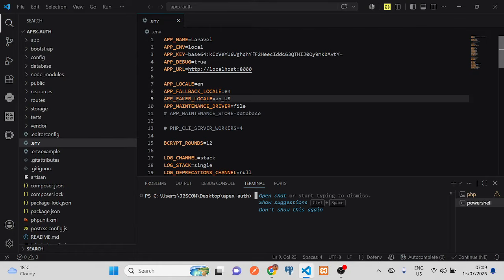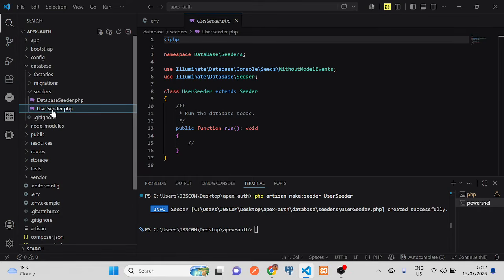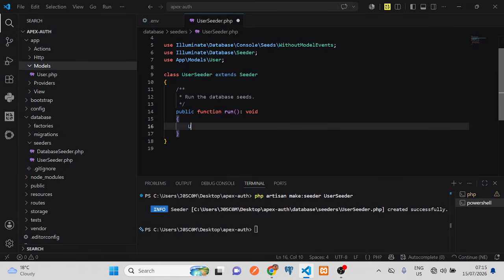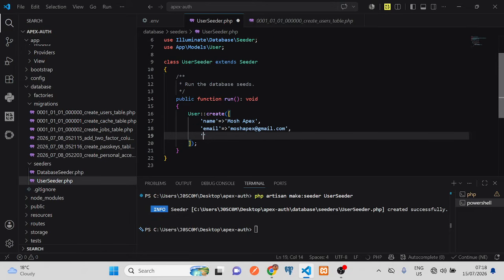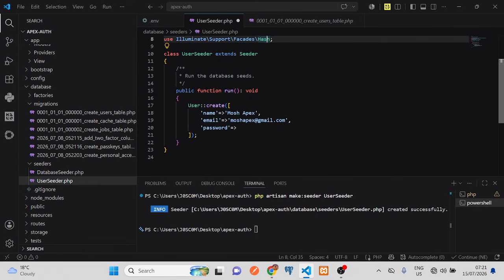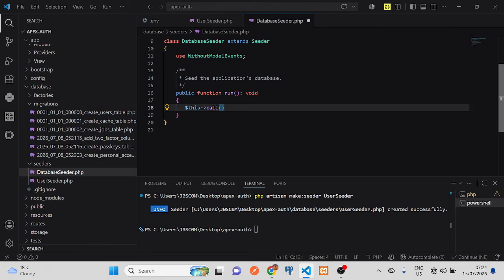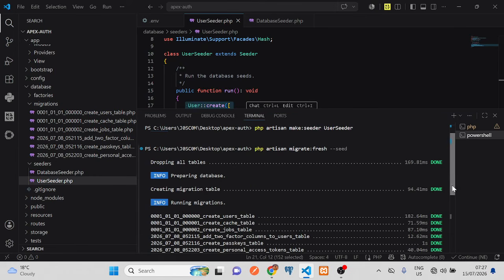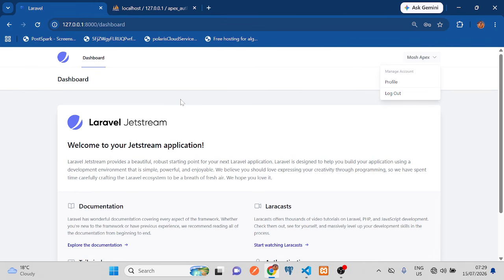Laravel Episode 13 : Laravel Database Seeders – Populate Your Database with Sample or Test Data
In this episode, you'll learn how to use Laravel Database Seeders to automatically populate your database with sample or dummy data. Seeders help speed up development and testing by eliminating the need to manually insert records into your database.

Whether you're building a CRUD application or preparing data for testing, Laravel Seeders are an essential tool every Laravel developer should master.

📚 In this tutorial, you'll learn:

What Laravel Seeders are
Why Seeders are important
Creating your first Seeder
Running Seeders using Artisan
Seeding multiple tables
Registering Seeders in DatabaseSeeder
Best practices for database seeding
Preparing your application for development and testing

💻 Commands Covered:

php artisan make:seeder UserSeeder

php artisan migrate:fresh --seed